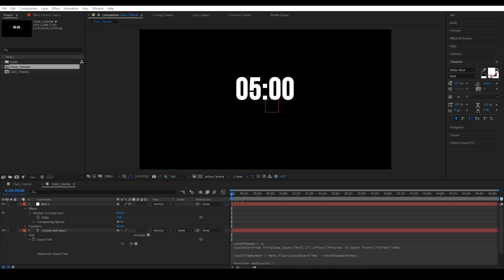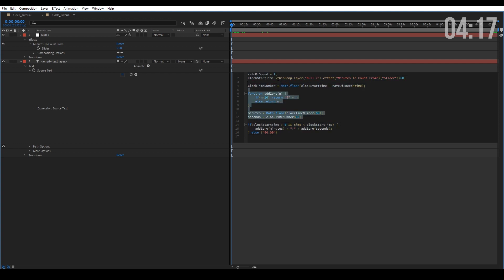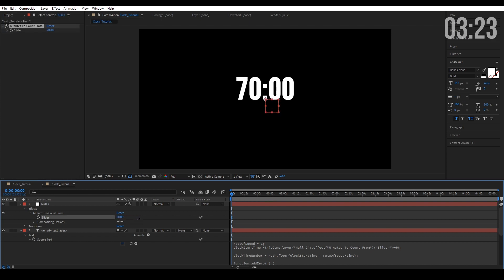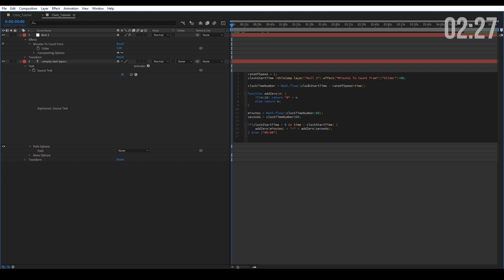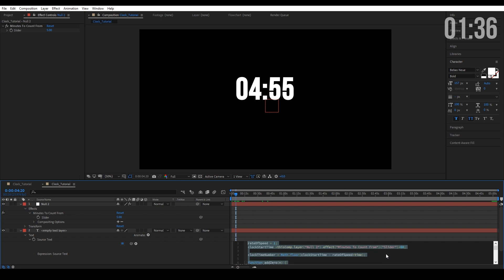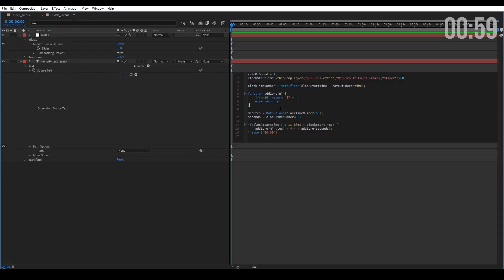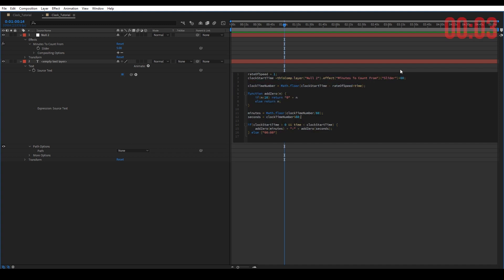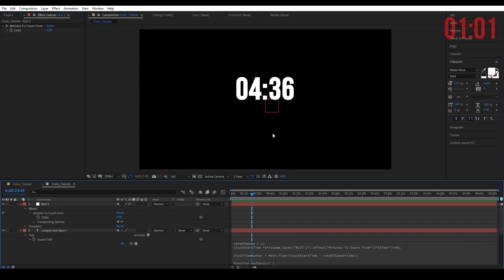Make a timer in After Effects! | After Effects for Beginners | Motion Graphics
Let's learn how to make that snazzy 5 minute countdown timer I use in my 5 minute Friday videos! In this video we will make a timer in After Effects using a simple expression. This is a great tutorial for After Effects beginners who are just getting started with using expressions, After Effects, or just in Motion Graphics in general.

FX Console by Video Copilot (A MUST HAVE FOR ANY AE ARTIST)

My Gear:
Gear: